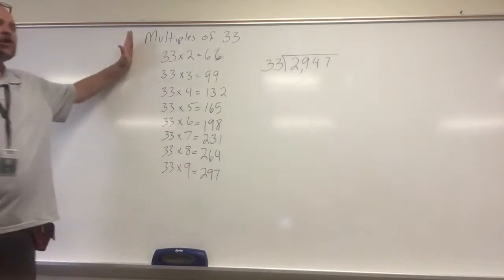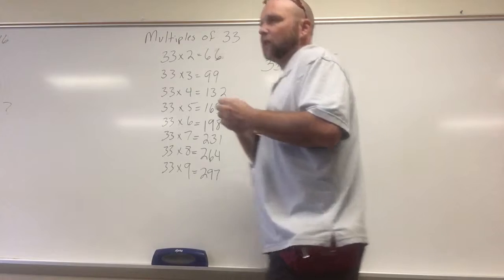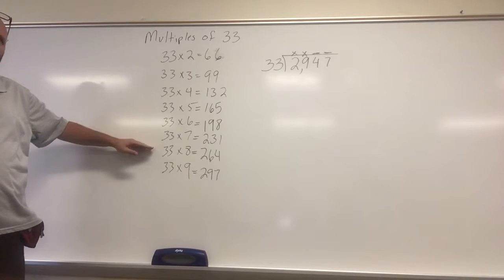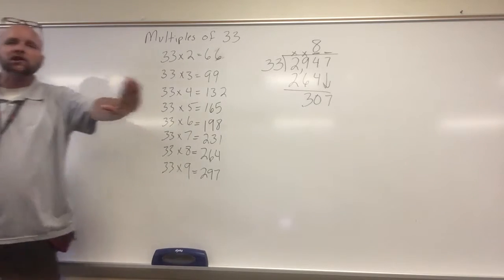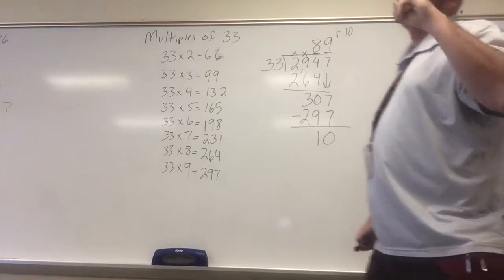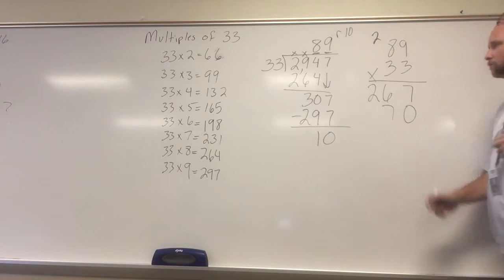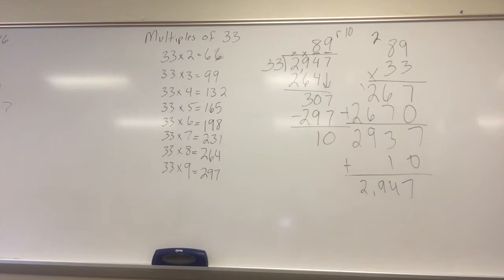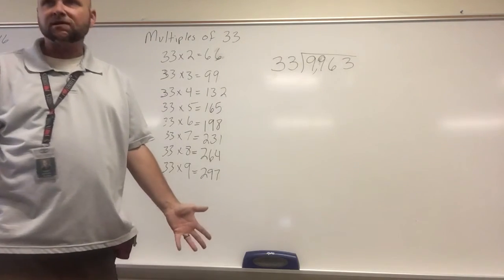Division class two 9/19/2016